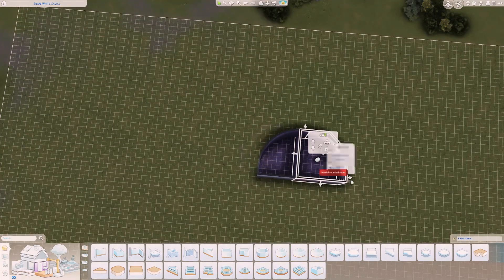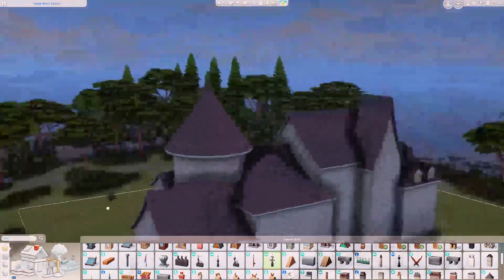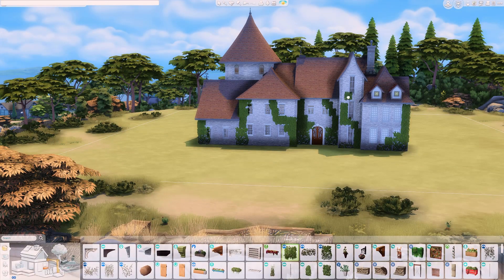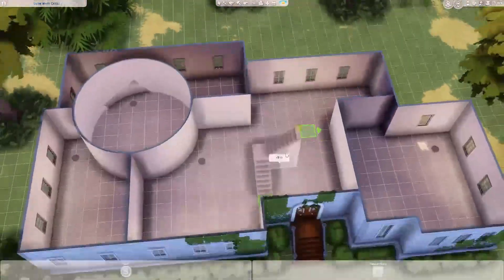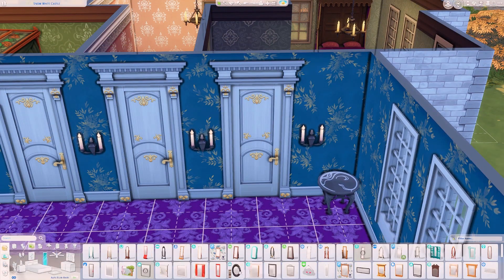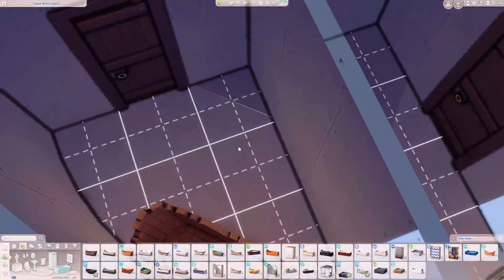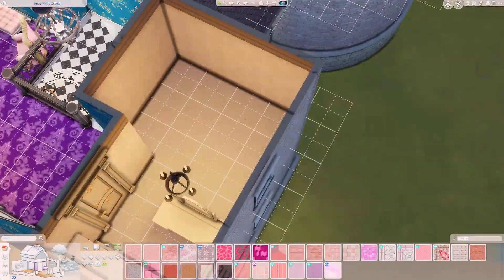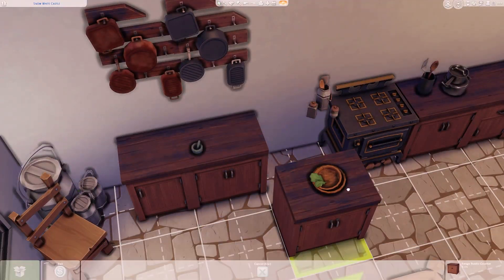Chateau Speed Build | Cinderella #1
Hey guys! We are finally moving on to our next generation, so this is a speed build of the chateau that Cinderella lives in with her step-mother and step-sisters.

Sims Gallery: simellieon